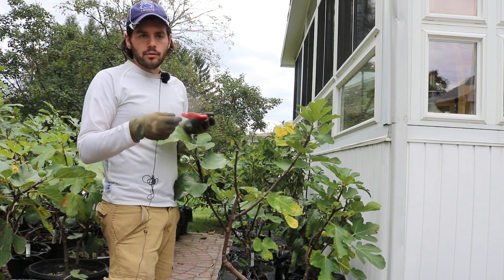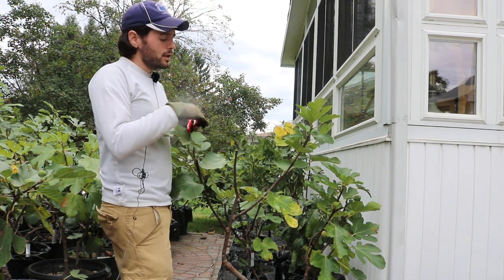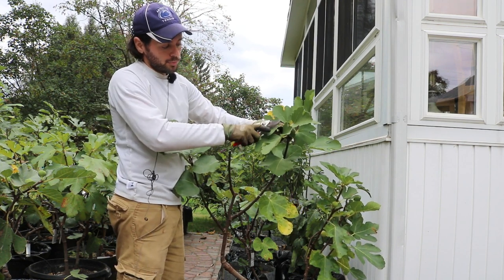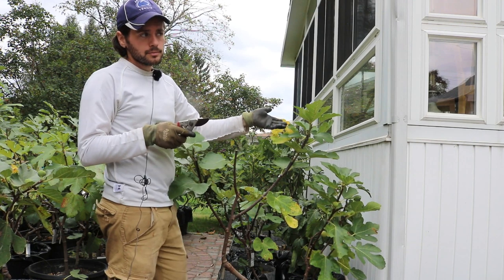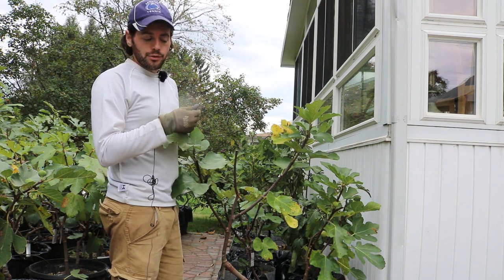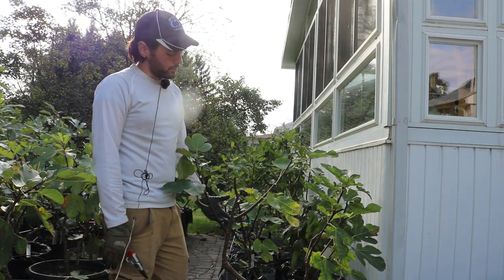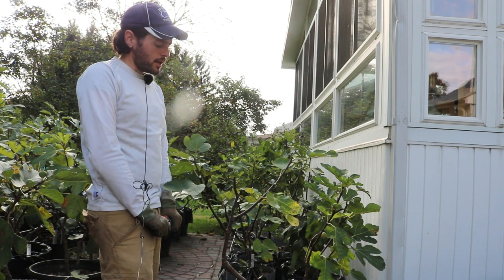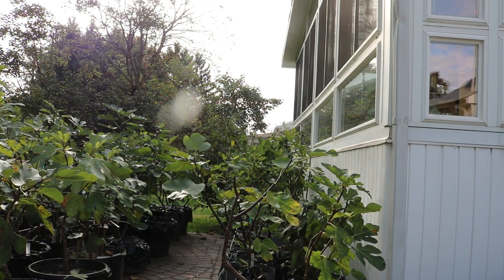Pruning Fig Trees for Form or Production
When pruning fig trees there are a few objectives to consider first.
Form, production and the climate in which you're growing in.
See the steps I take ensure productive fig trees in the long run.